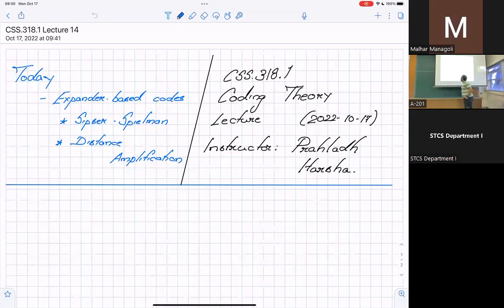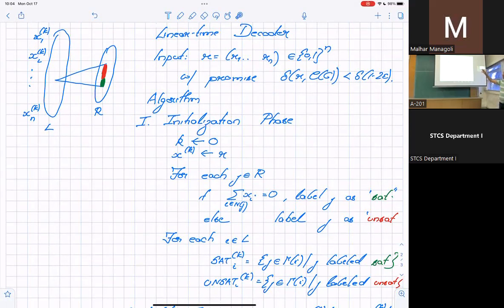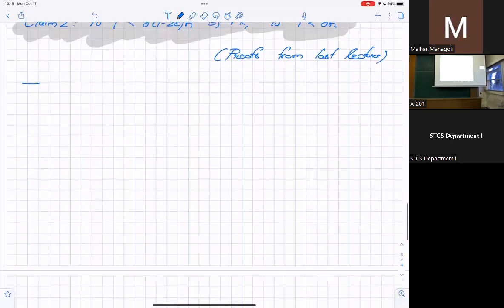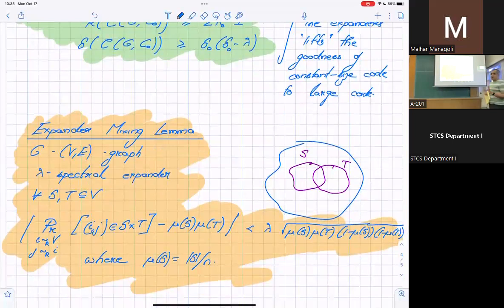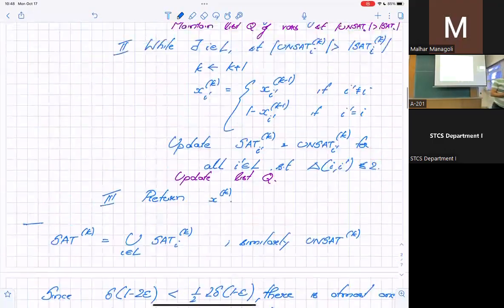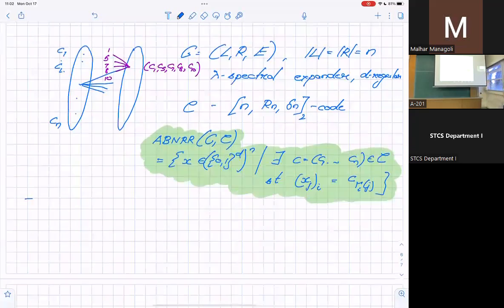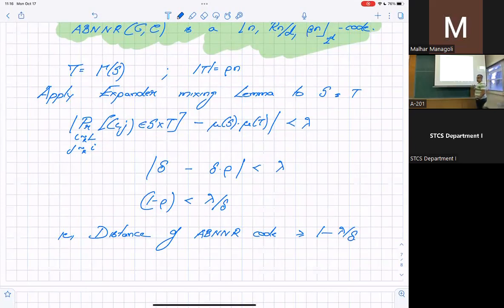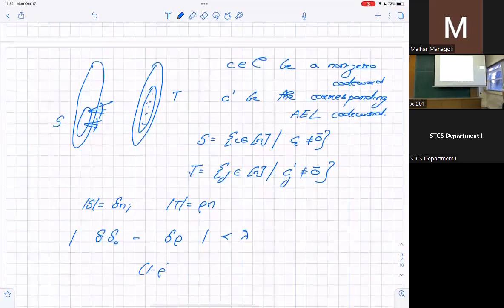[CSS.318.1] Coding Theory Lecture 14: Distance Amplification via expanders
Linear-time decodable codes (Sipser-Spielman, Zemor), Expander Mixing Lemma, Distance Amplification (Alon-Bruck-Naor-Naor-Roth and Alon-Edmonds-Luby)

Time: Mon-Wed 09:30-11:00
Location: A201
Instructor: Prahladh Harsha
Teaching Assistant: Ashutosh Shankar